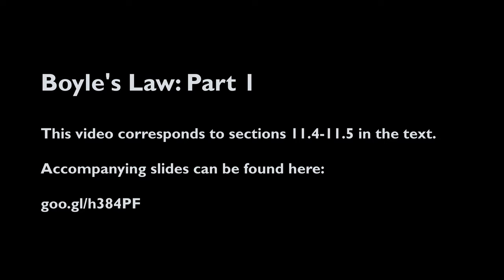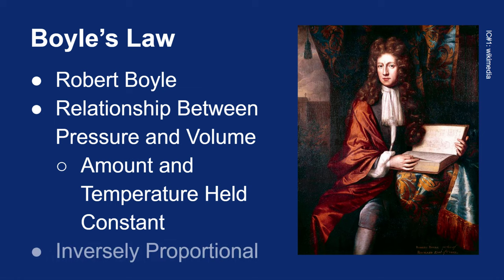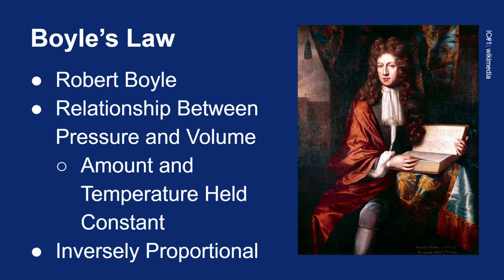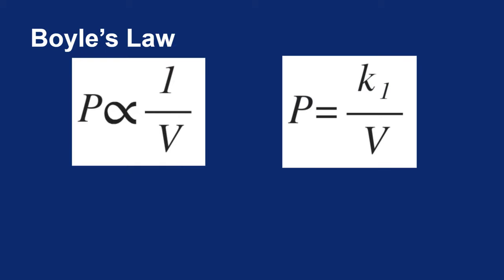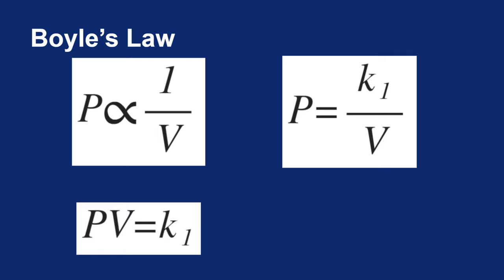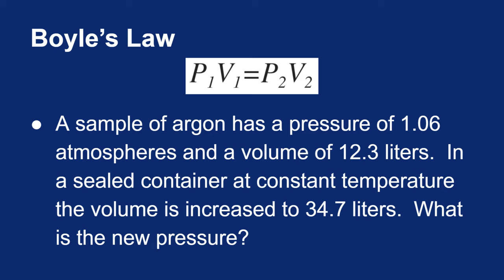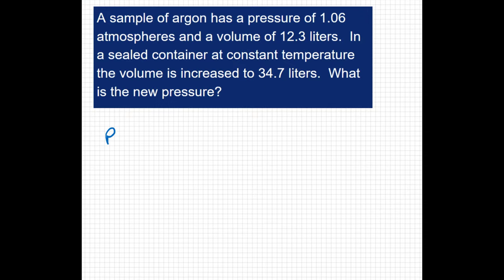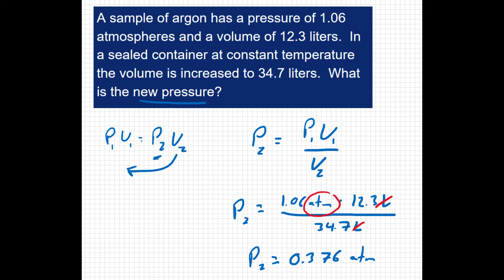11.4 -11.5: Boyle's Law: Part 1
An introduction to Boyle's Law with an example problem.

Image Credit:

Robert Boyle. Wikimedia, Public Domain. Downloaded 3/1/2016